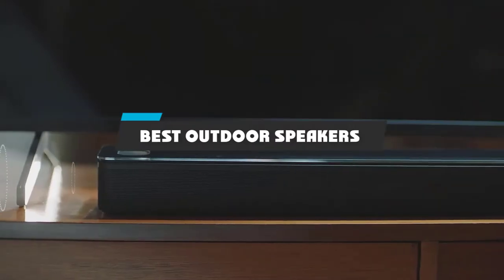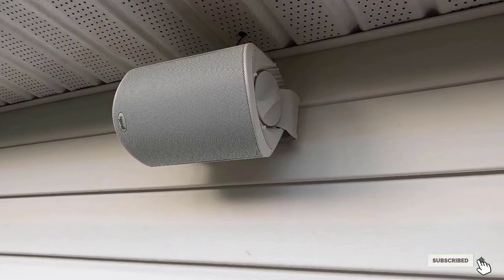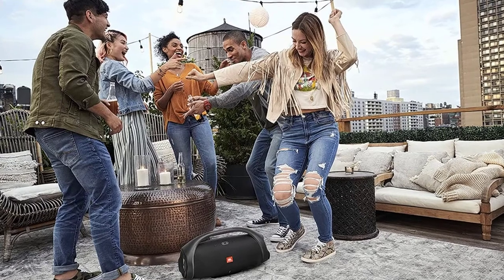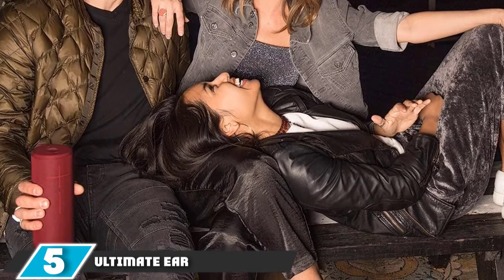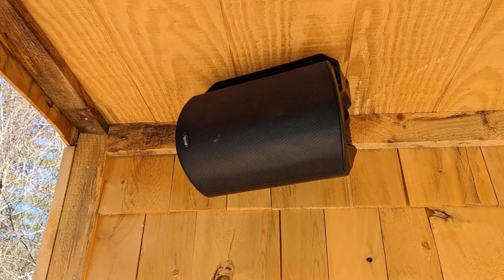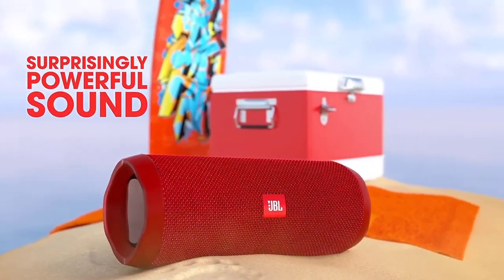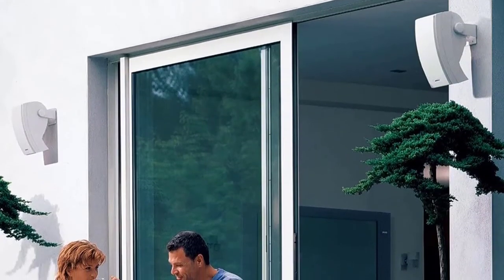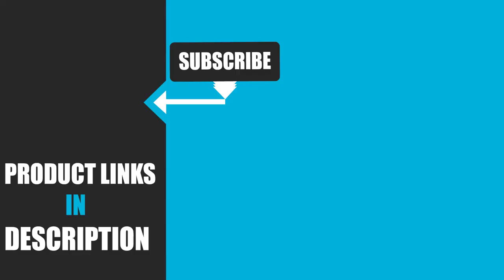Best Outdoor Speakers in 2024 (Top 10 Picks)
Links to the Best Outdoor Speaker we listed in today's Outdoor Speakers Review video & Buying Guide:

Top 10 Best Outdoor Speakers' List:

1 . Polk Audio Atrium 4 Outdoor Speakers
2 . Dual Electronics LU53PB 3-Way High Performance
3 . JBL Boombox 2 - Portable Bluetooth Speaker
4 . Definitive Technology AW6500 Outdoor Speaker
5 . Ultimate Ears MEGABOOM 3 Portable Waterproof
6 . Polk Audio Atrium 6 Outdoor Speakers
7 . Theater Solutions 2R8G Outdoor Granite 8" Rock
8 . JBL FLIP 4
9 . Bose 251 Wall Mount Outdoor Speakers
10 . Yamaha NS-AW150BL

In this video, we have gathered the Best Outdoor Speakers on the market in 2024. With all types of consumers in mind, we made this list through extensive research, pricing, quality, durability, brand reputation, and various other factors. So, you can grab anything from this list without hesitation.

2. Best PS5 headsets

3. Best FM Transmitters

4. Best External Hard Drive

5. Best Wireless Gaming Mouse

6. Best Gaming Chairs

7. Best Gaming Tablets

8. Best Gaming Phones

9. Best Wireless Chargers

10. Best Razer Keyboards